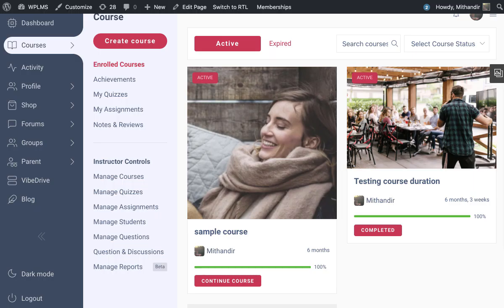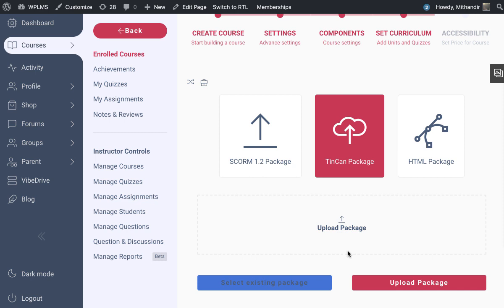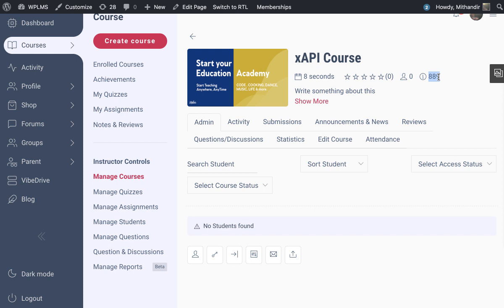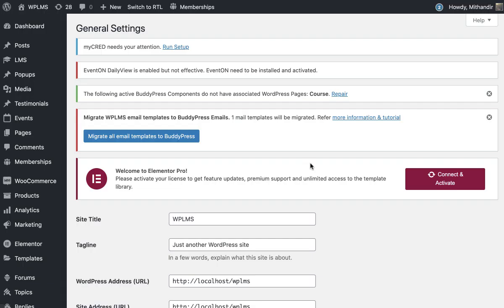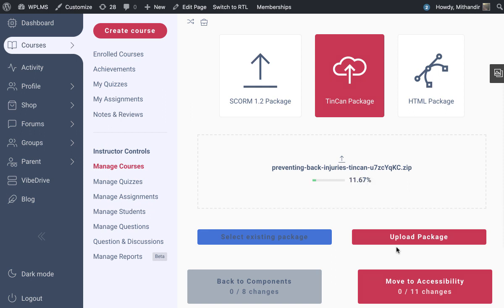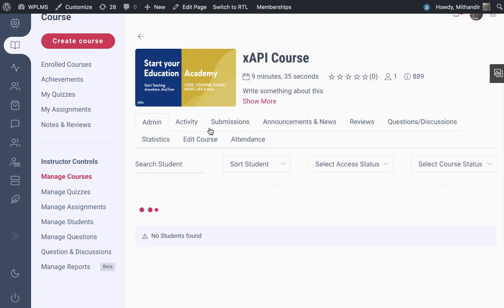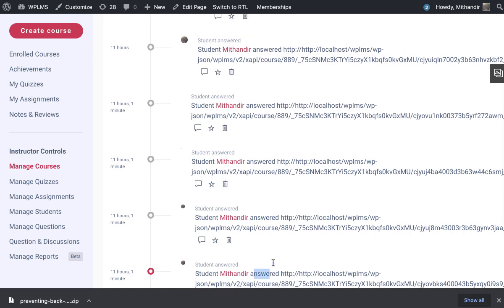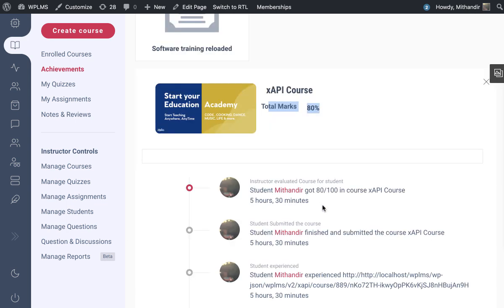xAPI Courses in WP LMS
Track xAPI / TinCan courses inside WPLMS. Course Identifier : [ SITE URL ] /wp-json/wplms/v2/xapi/course/[ COURSE ID ]